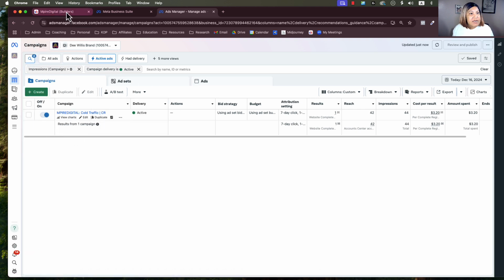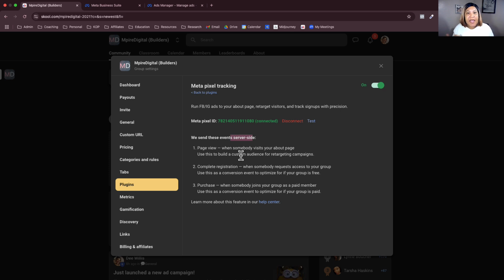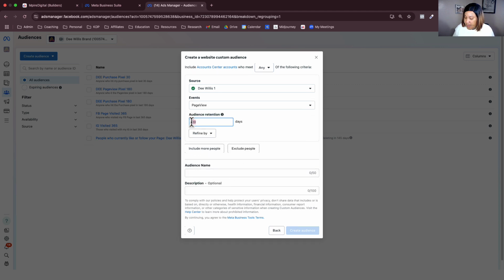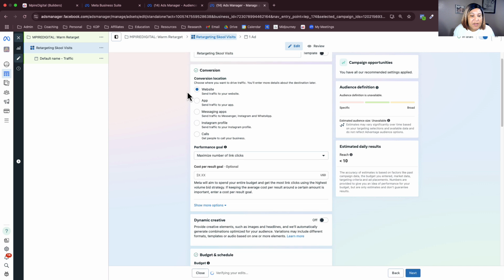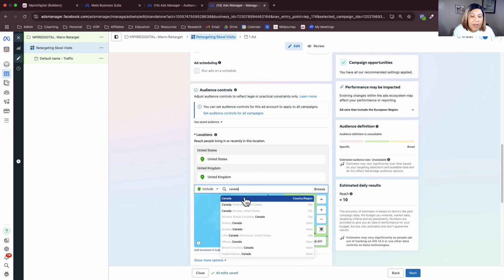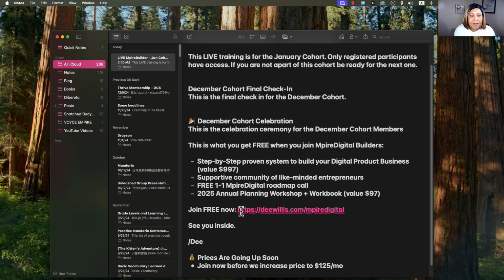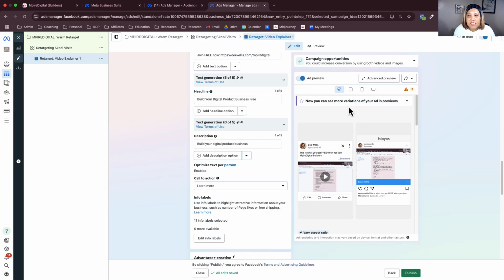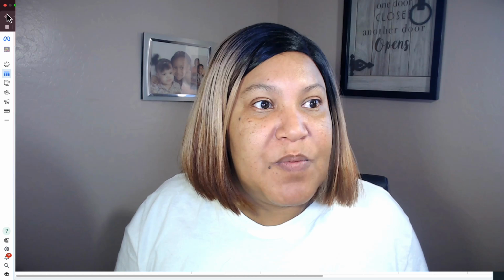How I Ran My First Retargeting Ad for Skool (Step-by-Step)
Ever wondered how to set up a retargeting ad for your online community? In this video, I’m taking you behind the scenes as I launch my very first retargeting ad for my free Skool community.

Watch as I share the step-by-step process in setting this up. This is real time and raw footage. If you like real, no hype and want to grow a digital product business...

💡 What you'll learn in this video:

Why retargeting ads are essential for community growth
My exact setup process for my first Skool ad
How to attract and re-engage your audience